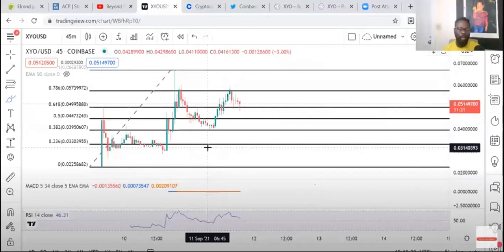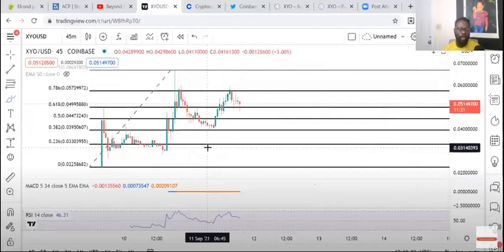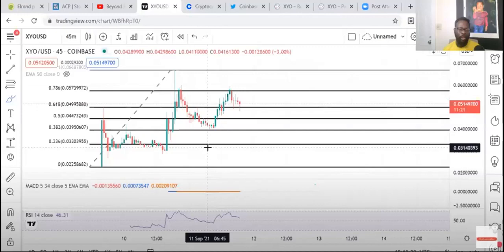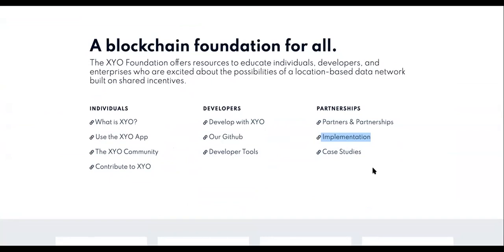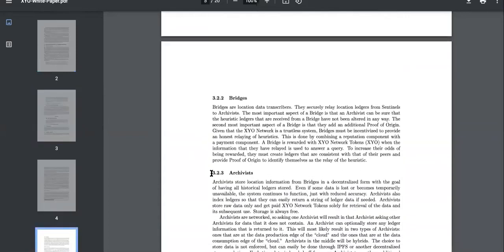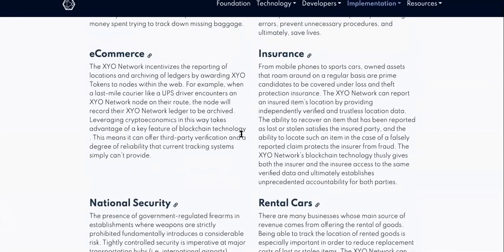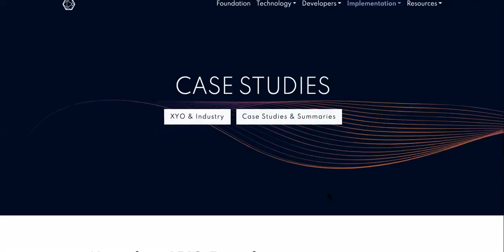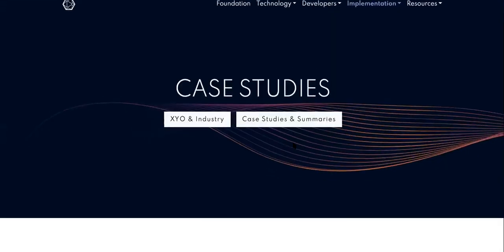EXPERTS Agree, XYO Coin Is ABOUT TO EXPLODE Because...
XYO Coin

XYO Price Live Data
The live XYO price today is $0.056179 USD with a 24-hour trading volume of $269,610,361 USD. We update our XYO to USD price in real-time. XYO is up 85.16% in the last 24 hours. The current CoinMarketCap ranking is #112, with a live market cap of $721,609,344 USD. It has a circulating supply of 12,844,821,266 XYO coins and the max. supply is not available.

The XYO Foundation offers resources to educate individuals, developers, and enterprises who are excited about the possibilities of a location-based data network built on shared incentives.

JUMP TO YOUR FAVORITE PARTS:

0:00 What Is XYO Coin

1:22 Is XYO Crypto A Good Investment

2:45 How To Buy XYO Coin

4:37 Where To Buy XYO Crypto

7:33 XYO Coin Price Prediction

9:35 XYO Coin Price

11:27 XYO Crypto News

SUGGESTED VIDEOS RELATED TO XYO COIN CRYPTO TOKEN PRICE